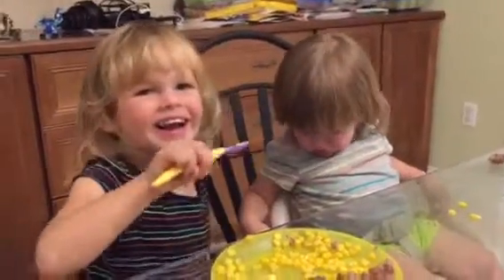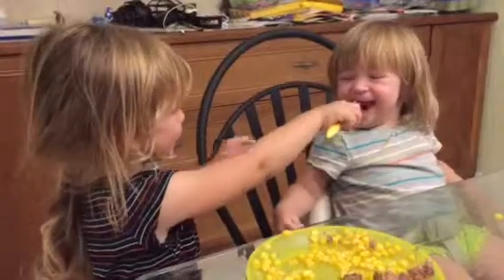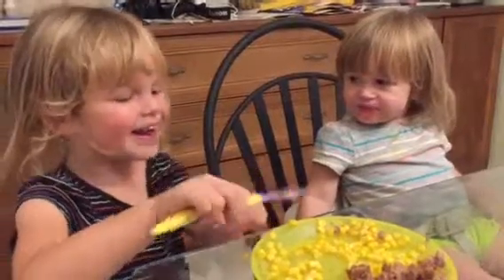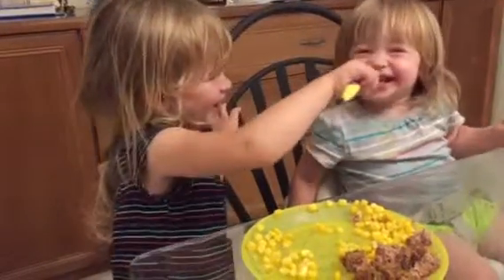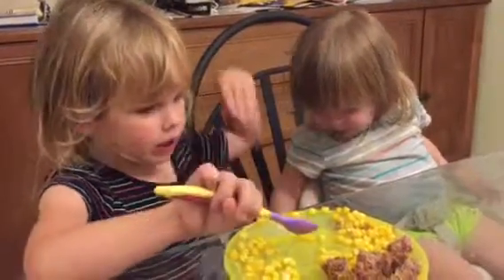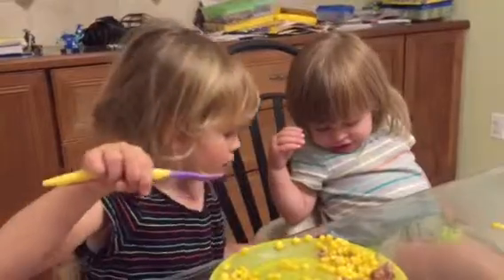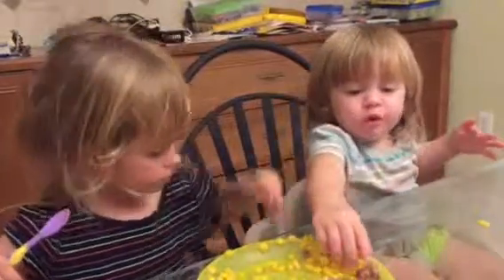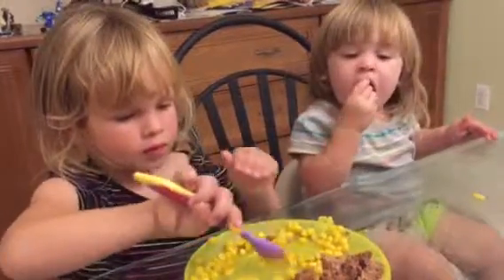DD feeds Charlotte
Emma, the big 3 year old, feeding Charlotte.